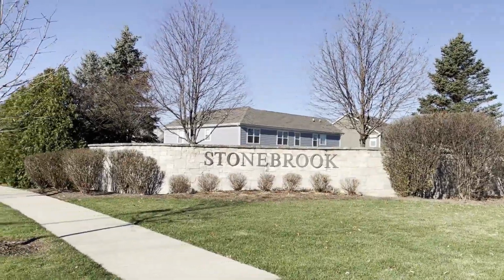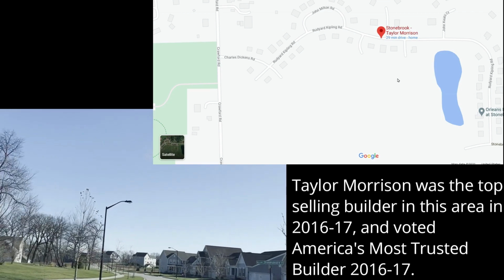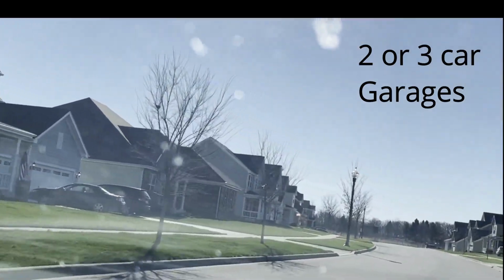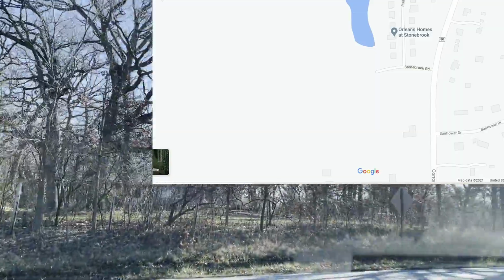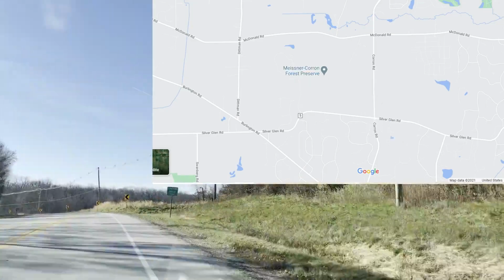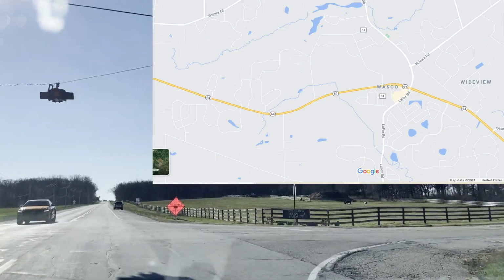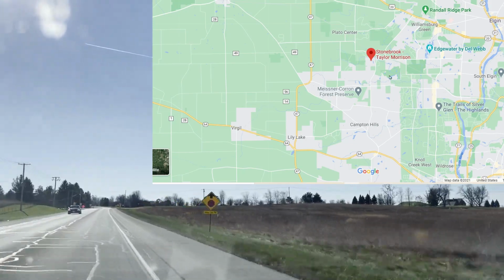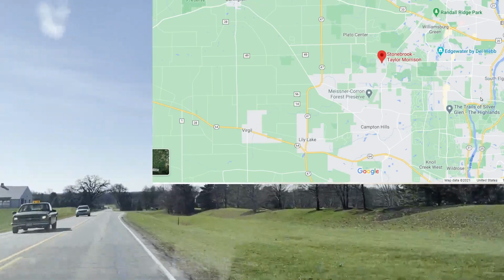Stonebrook Elgin IL 60124 real estate | Subdivision in the country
In this video, I give you a driving tour of the Stonebrook subdivision in Elgin IL 60124. Complete with a visual using Google Maps to see where is Elgin and where the Stonebrook subdivision is located. Then you can decide if why Kane County might be the place for you, especially a small subdivision yet with a rural feel.

The Stonebrook subdivision sits just west of Corron Rd with 54 lots. Homes have 2-3 car garages and from 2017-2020 the purchase price ranged from $331-$440k. Students attend Central School District 301.

✨ Click for your FREE Home Buyer's Guide to start the educational process to sell your home

💥Every Home Currently for Sale in Chicagoland!

✨ Click for your FREE Home Seller's Guide to start the educational process to sell your home

🏠 What is your home worth?

We are all about real estate, home & family!
 • Tips for Buying / Selling
 • Market Updates
 • Cool & Fun Stuff in and around the area

⏰ Time Stamps ⏰
00:00 Where is Stonebrook?
00:15 Overview
00:48 Driving tour of Stonebrook
01:25 Driving southbound on Corron Rd

Kimberly is a Realtor® who is passionate about serving clients with Professionalism, Integrity & Ingenuity. l live life by the Golden Rule of treating others as I'd want to be. Or more importantly, as I'd want my children and ten grandchildren treated! Whether you're a home buyer or a home seller, I'm here to cut down the stress & worry and make the home-transitioning process a wonderful and memorable experience.
Specializing in because I'm passionate about:
• Single Parents, as I was one,
• Empty Nesters, as I am one,
• 1st Time Home Buyers, as my children and their friends, were and are them.

Emily loves helping buyers find their first home.  She and her husband have two young children and "Buddy" the dog. Family means the world to Emily and spends most of her free time with them.

Option Realty Group Ltd
50 S Main St, Ste 200A, Naperville IL 60540